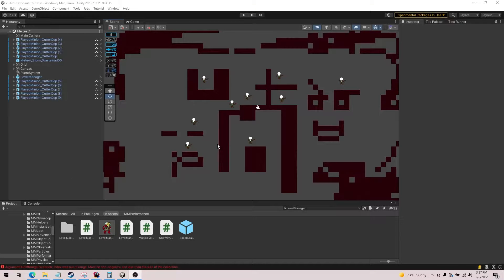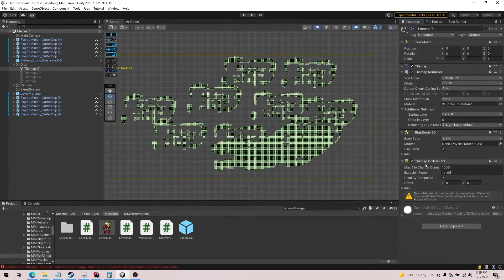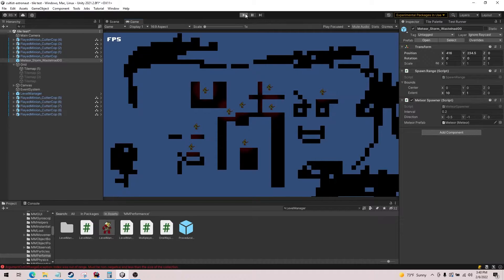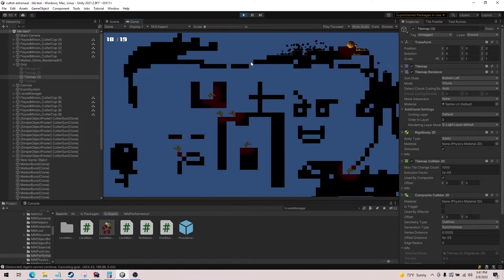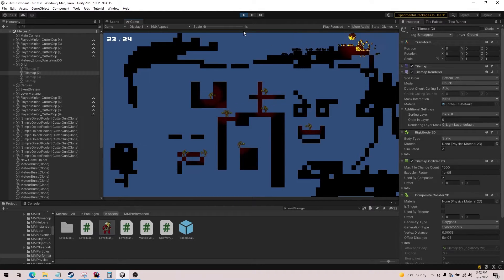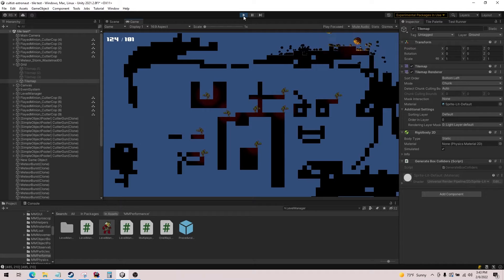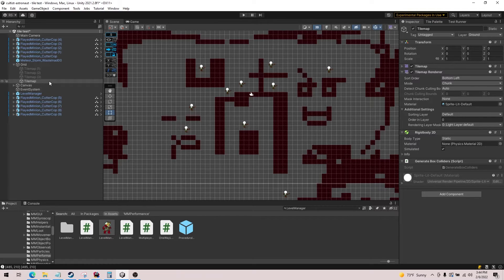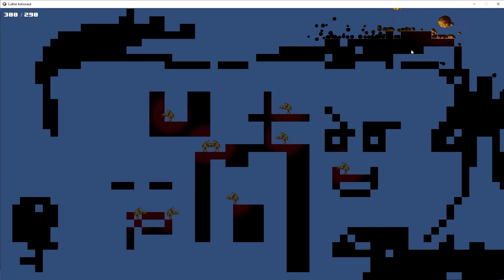Unity: Optimizing Tile Map Collision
Today, I show off different ways to configure tile map collision in the Unity game engine and then I dive into a custom solution that outperforms what is offered by the engine.